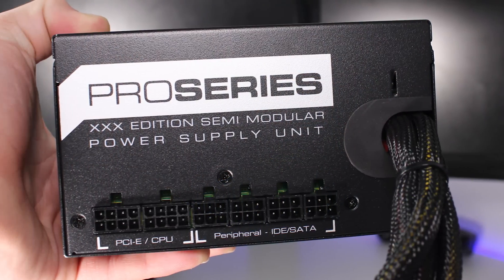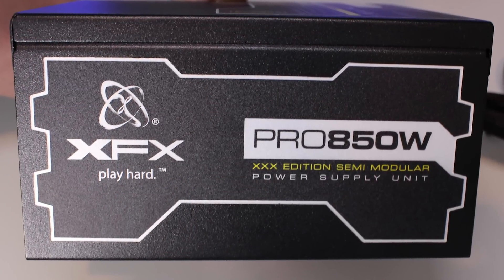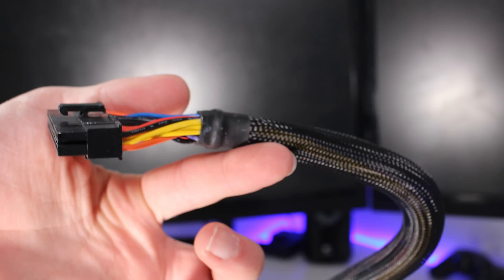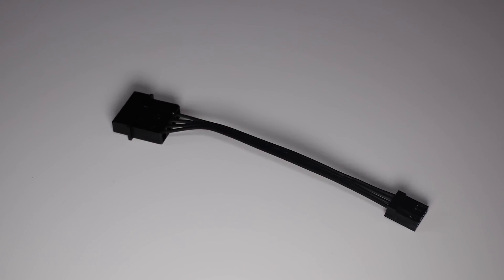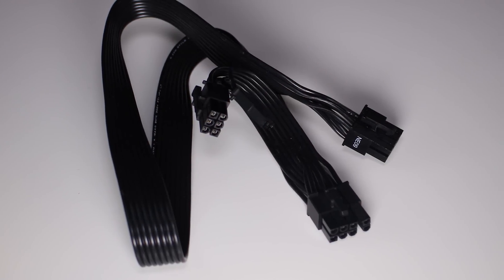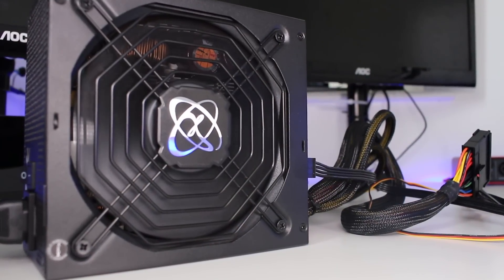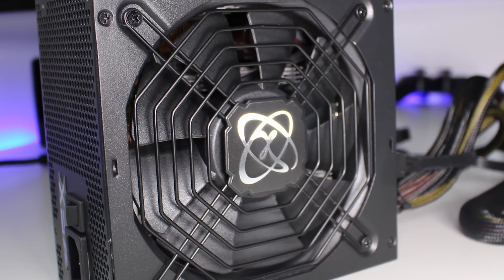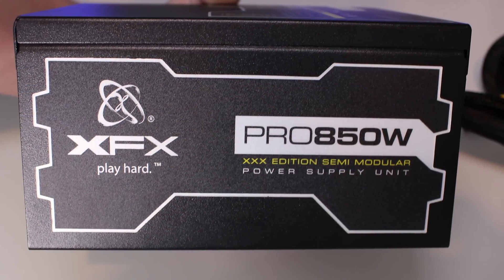XFX Pro 850W XXX Edition Power Supply FULL Review!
My full review of the Hybrid, Semi Modular XFX 850W 80+ Bronze XXX edition power supply - is this the ideal SLI and Crossfire PSU? Does it's great value screw you withy other trade offs? Should you buy it? All that answered and more in today's GeekaWhat video! :D

Do not attempt to copy my content, re uploading it for your own gain, whether that be to YouTube or any other platform, whether you state original ownership or not is irrelevant. Any copying of any of my content will be reported, removed and dealt with appropriately -